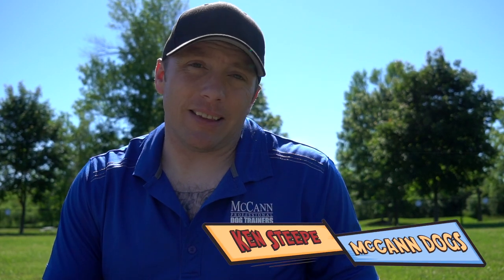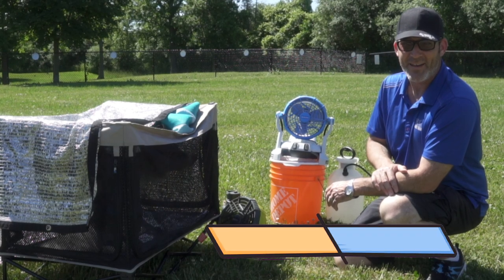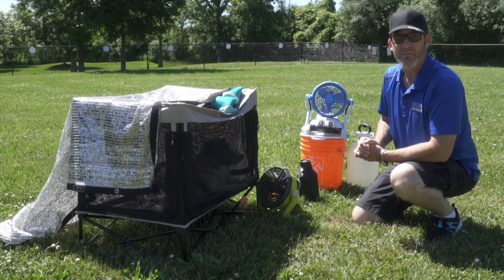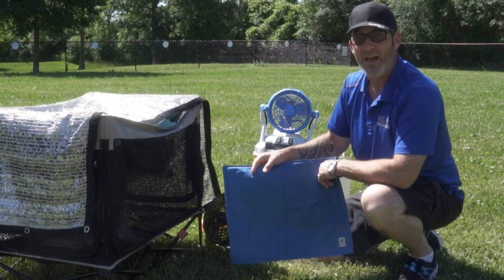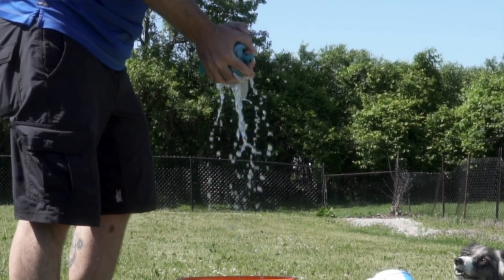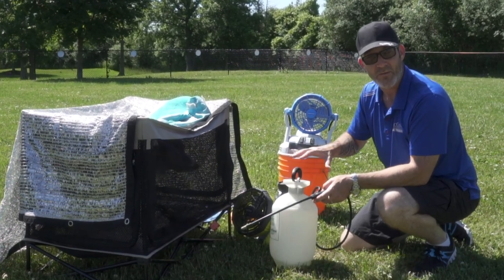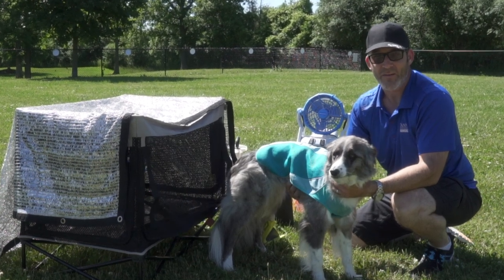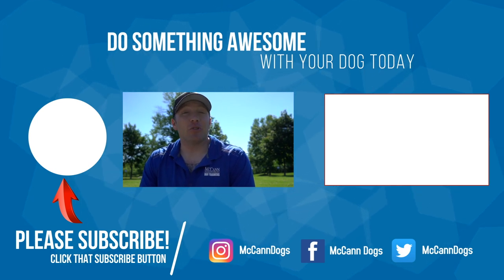How To Keep Your Dog Cool In The Heat- Summer Cooling Gadgets - Professional Dog Training Tips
In this video, we're going to talk about how to keep your dog cool in the heat. If you have a dog who loves to be active, regardless of the time of year, you may need to check out a couple of these pieces of equipment for keeping your dog cool in the summer heat. Instructor Steve from McCann Professional Dog Trainers shares his favorite tools to keep his dogs cool all summer long!

Collapsible Water Bowl

Ryobi Battery/Electric Fan

Pressure Activated Cooling Mat

Aluminet Shade Cloth

Ruffwear Cooling Coat (Medium)

Arctic Cove Misting Fan